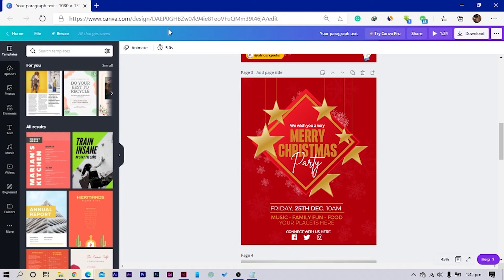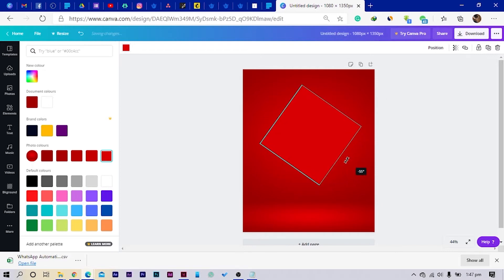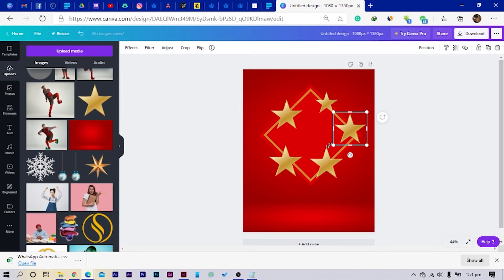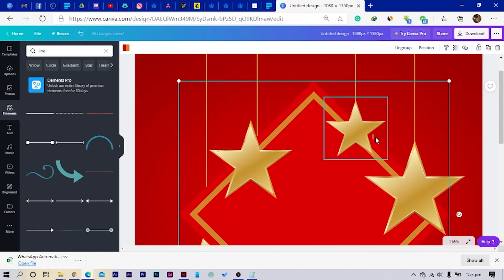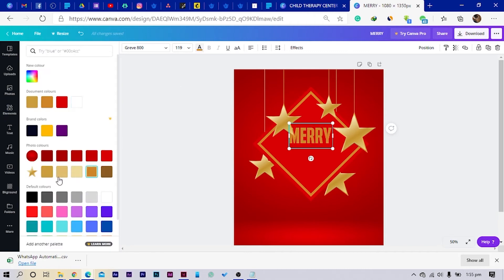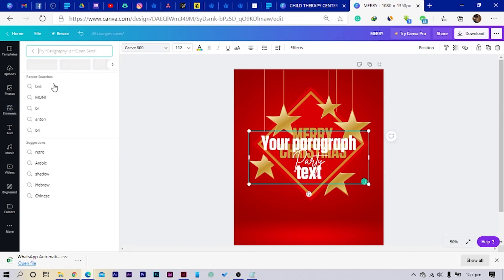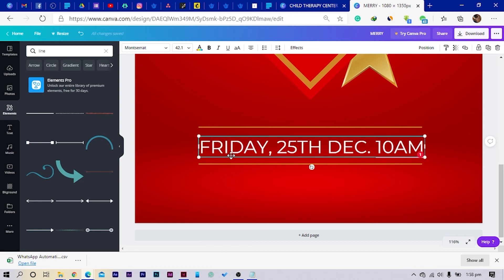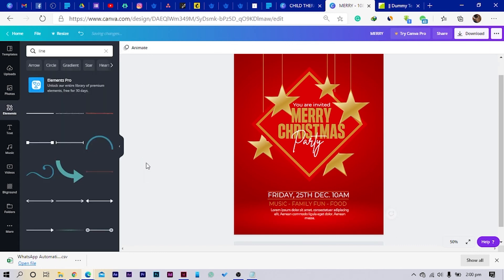Canva tutorial for beginners - How to design a Christmas design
This Canva tutorial is aimed at teaching you how to design a Christmas Design Flyer in Canva.

In this tutorial, we will cover how to use various shapes and elements to design a fantastic flyer.